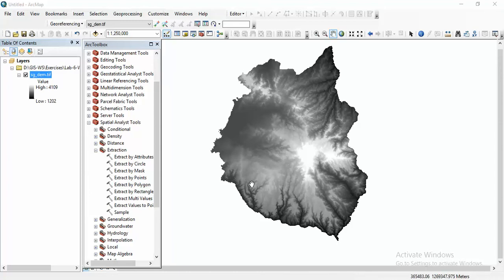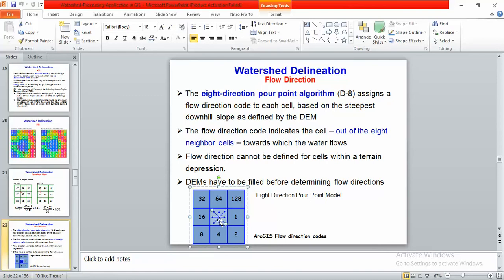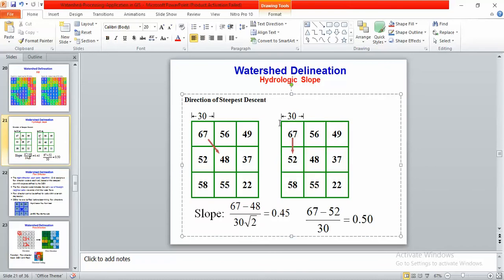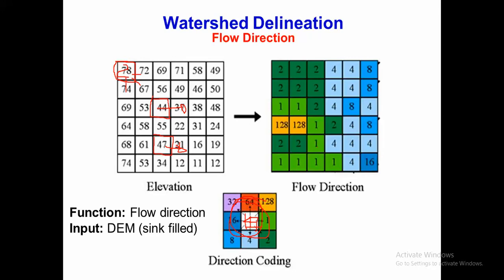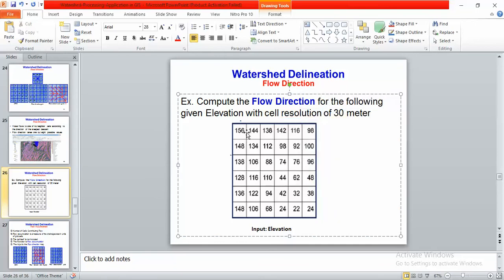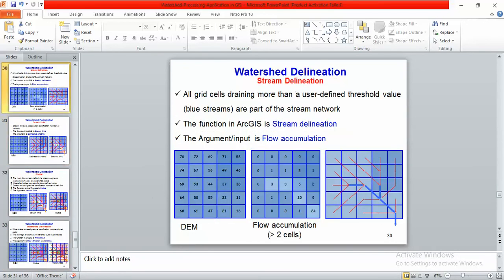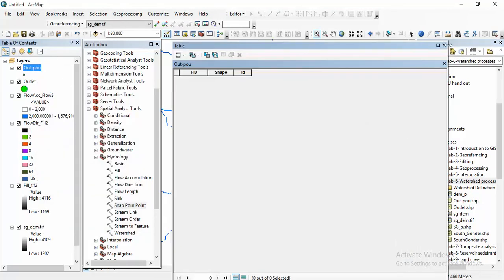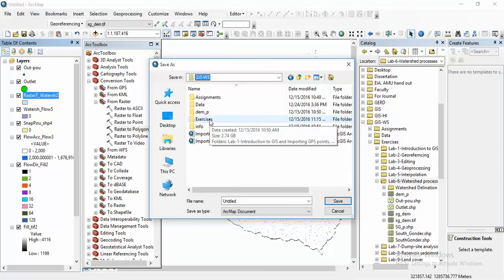Watershed Delineation theoretical Description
A drainage basin is any area of land where precipitation collects and drains off into a common outlet, such as into a river, bay, or other body of water. The drainage basin includes all the surface water from rain runoff, snowmelt, hail, sleet and nearby streams that run downslope towards the shared outlet, as well as the groundwater underneath the earth's surface. Drainage basins connect into other drainage basins at lower elevations in a hierarchical pattern, with smaller sub-drainage basins, which in turn drain into another common outlet.

Other terms for drainage basin are catchment area, catchment basin, drainage area, river basin, water basin, and impluvium. In North America, the term watershed is commonly used to mean a drainage basin, though in other English-speaking countries, it is used only in its original sense, that of a drainage divide.

In a closed drainage basin, or endorheic basin, the water converges to a single point inside the basin, known as a sink, which may be a permanent lake, a dry lake, or a point where surface water is lost underground.

The drainage basin acts as a funnel by collecting all the water within the area covered by the basin and channelling it to a single point. Each drainage basin is separated topographically from adjacent basins by a perimeter, the drainage divide, making up a succession of higher geographical features (such as a ridge, hill or mountains) forming a barrier.

Drainage basins are similar but not identical to hydrologic units, which are drainage areas delineated so as to nest into a multi-level hierarchical drainage system. Hydrologic units are defined to allow multiple inlets, outlets, or sinks. In a strict sense, all drainage basins are hydrologic units but not all hydrologic units are drainage basins.